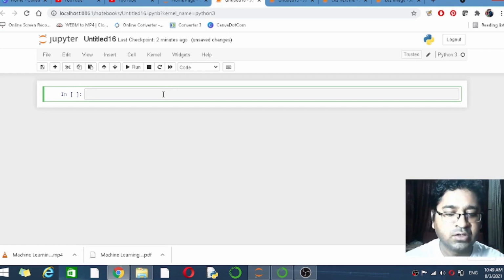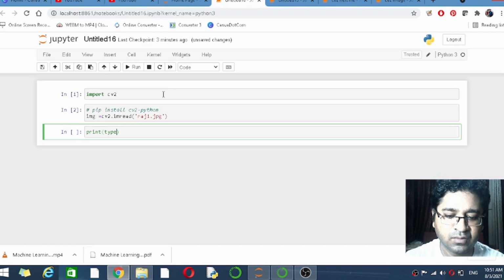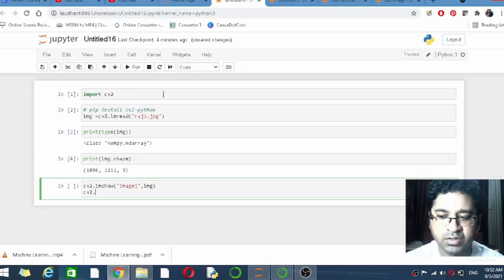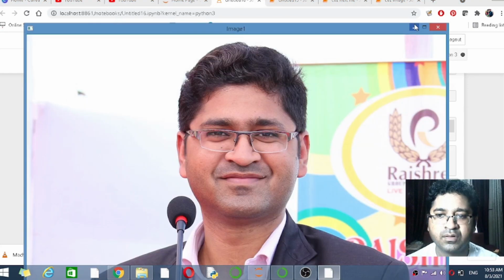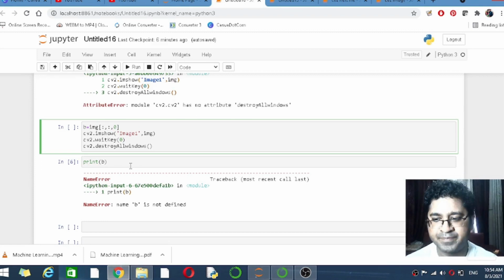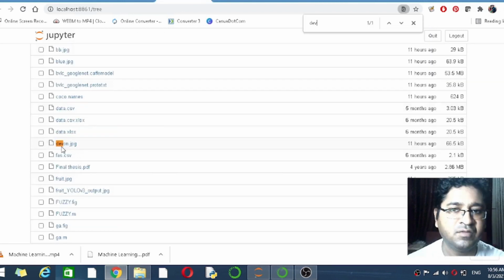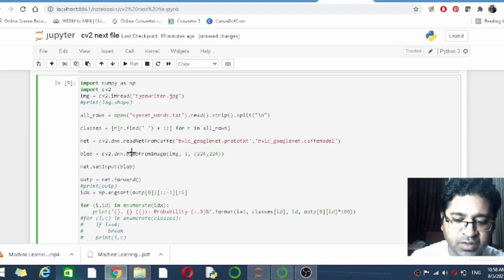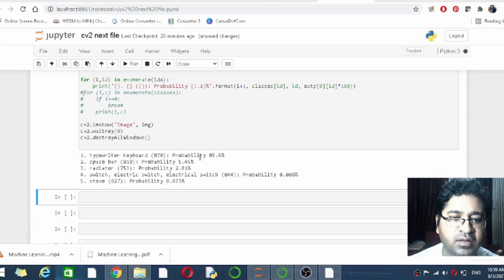Chapter 12 image and video using cv2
This video will explain how python plays with image and video using cv2.